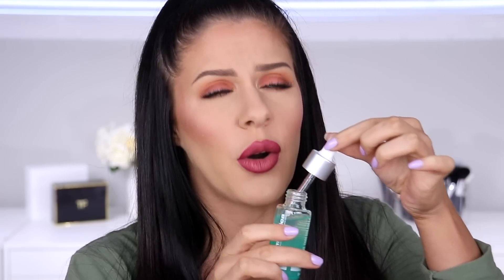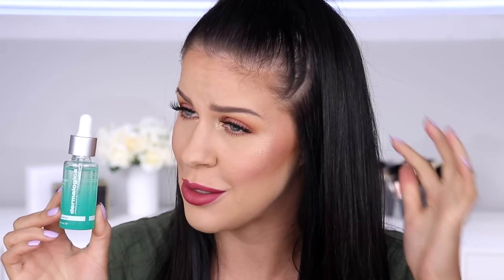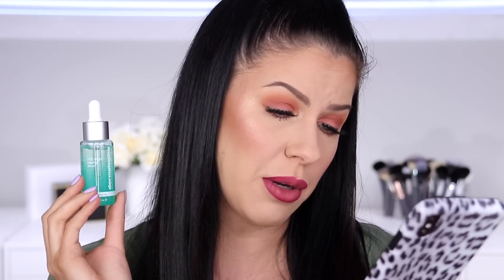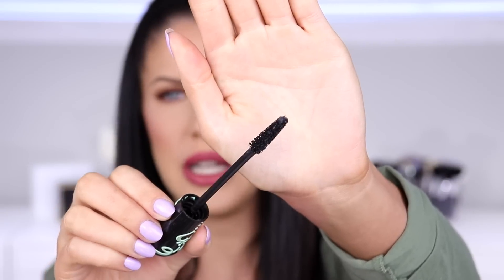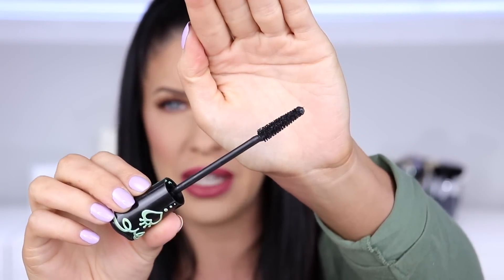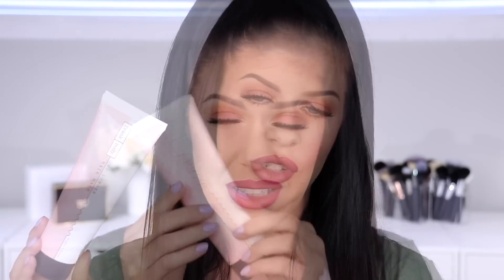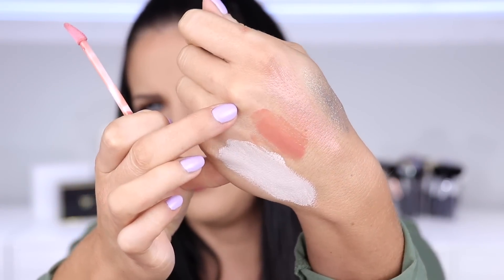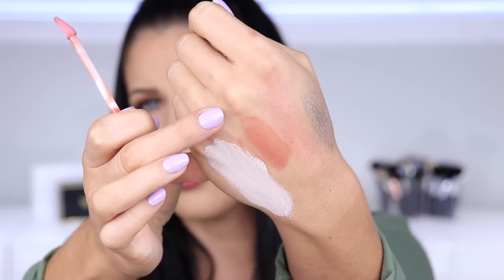5 NEW PRODUCTS WORTH THE HYPE!! JUNE 2019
5 newly released makeup & skincare products that are totally worth the hype and the money!!

Anastasia Beverly Hills Eyeshadow Primer
Essence Lash Princess Mascara
Frank BodyCaffeinated Hair Mask